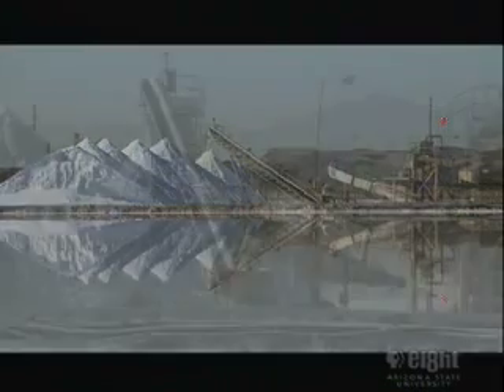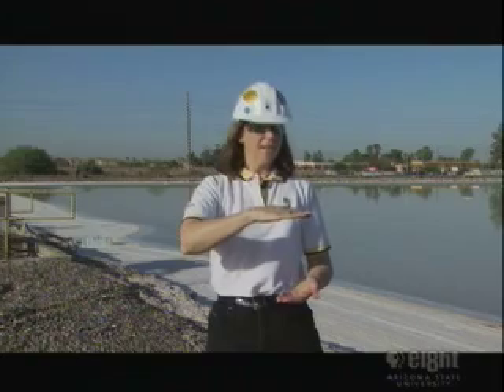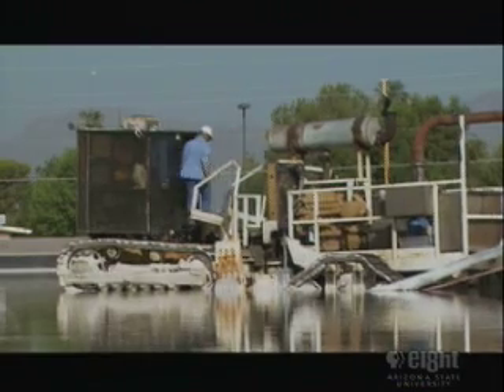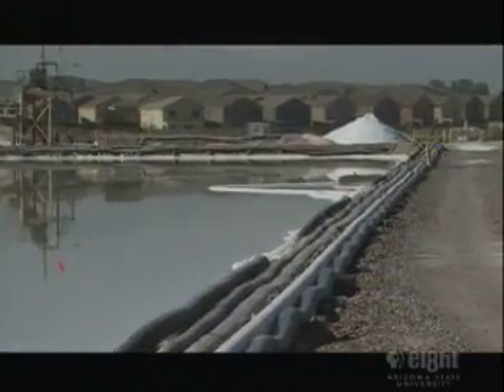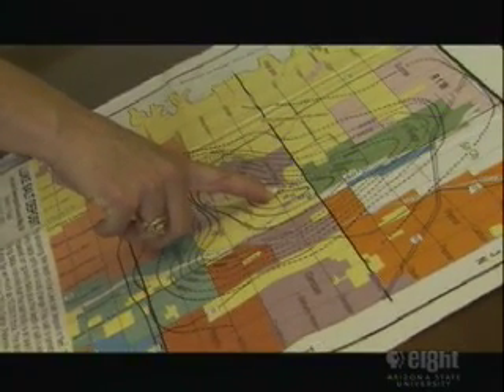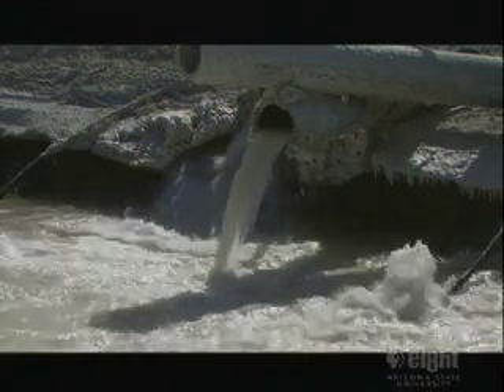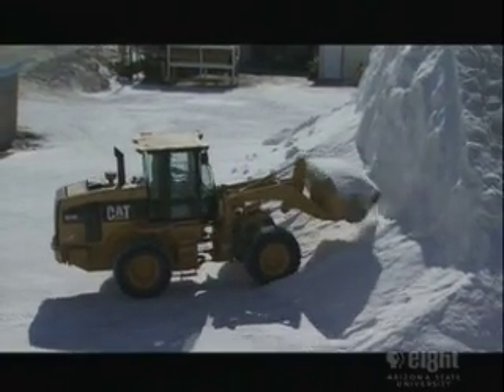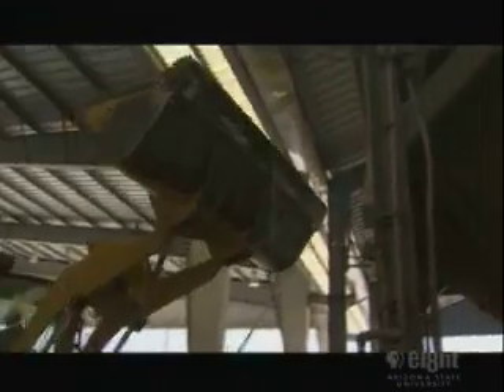Made in Arizona: Salt Facility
We begin a four-part series profiling things that are made in Arizona that might surprise you. Tonight, we examine the Morton salt facility in Glendale.  Horizon Host Jose Cardenas introduces the story produced by Larry Lemmons.  Videographer is Richard Torruellas.